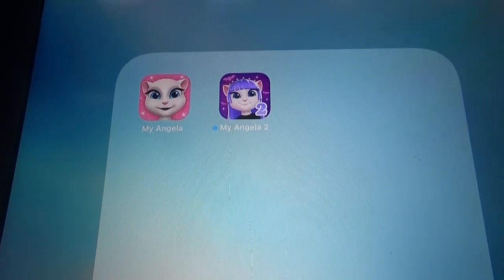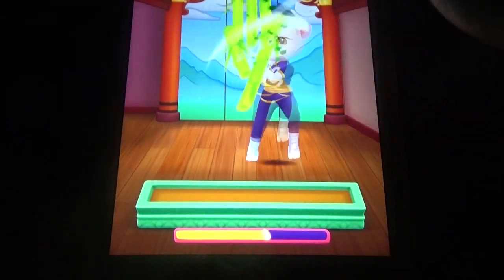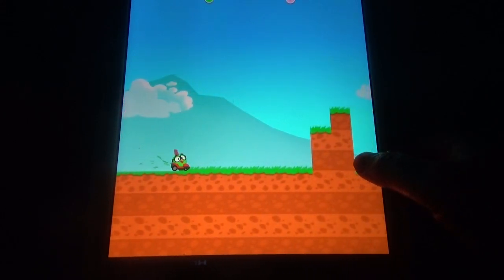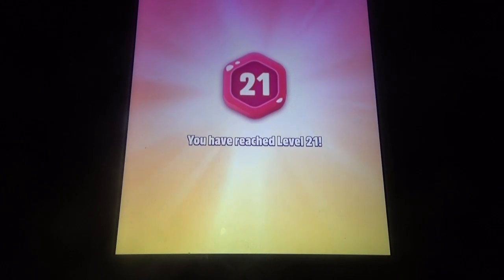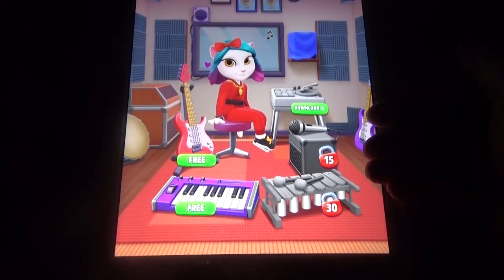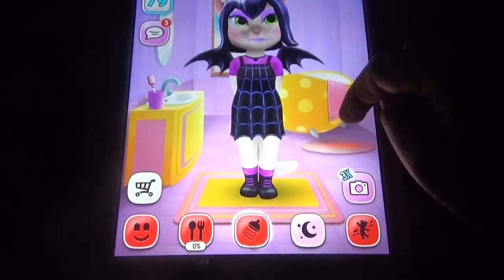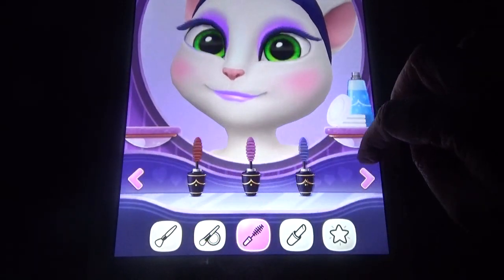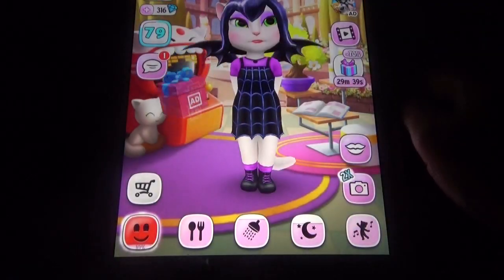My Talking Angela 2( New Marshal arts) Vs My Angela(Halloween Dance)